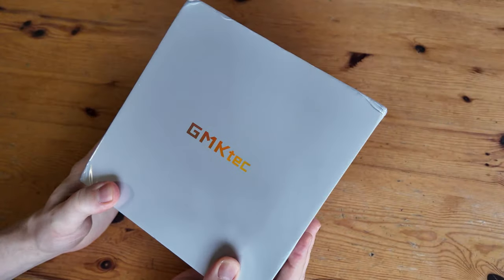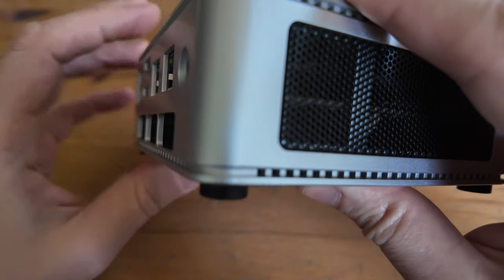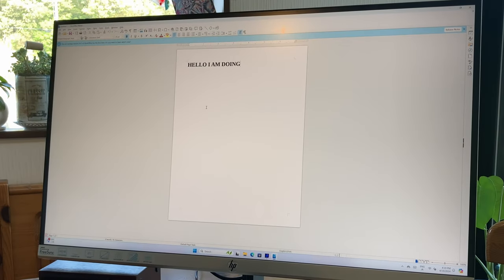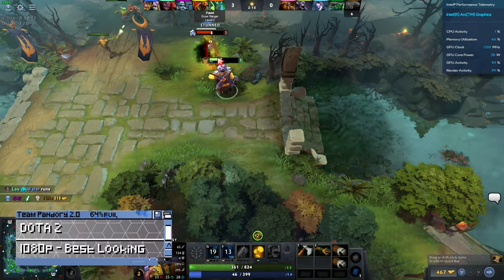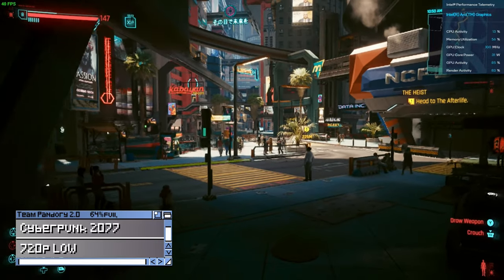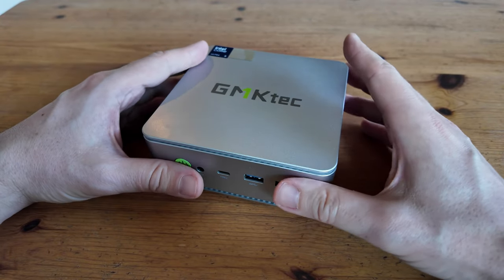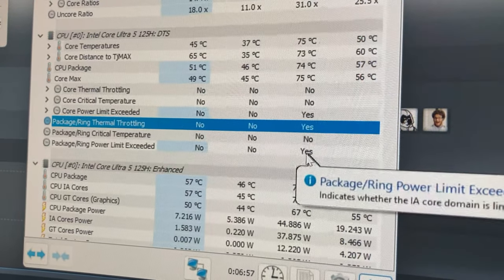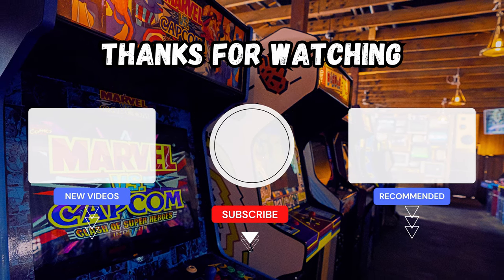Is the GMKtec NucBox K9 the Best Mini PC? Full Review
In this GMKtec K9 Review, we check a powerful Mini PC that uses the Intel Ultra 5 125H processor, and is the first Mini PC from GMKtec that has uses Intel's AI Boost NPU.  It can handle high-tier emulation, quite affordable, but can it run games?
In this review, we run benchmarks, test games, try out emulators, Ubuntu Linux, Batocera Linux, and then check out what's under the hood.

This Mini PC can be found both directly from GMKTek, AliExpress and from Amazon (links below).
The reviewed unit is the 1TB 32GB model.
All models outside BAREBONES have Windows 11 pre-installed.

► Specs:
CPU: Intel Ultra 5 125H / 14 Core 18 Thread 700MHz-4.5Ghz
RAM: 2x16GB Crucial DDR5 @ 5600Mhz
GPU: Intel Arc Graphics @ 2.2Ghz + AI Boost 1.4GHz
Storage: 1TB NVMe PCIe4
OS: Windows 11 Pro 64bit

►Note:
This product was received solely for the purpose of video review. Nothing of monetary value has been received.
Thanks 🙏

K9 Barebone: Pandory-K9-0
K9 32 1Tb: Pandory-K9-32/1T
K9 32 2Tb: Pandory-K9-32/2T

Amazon 32/1TB
Amazon 32/2TB

►Timestamps:
0:00 GMKtec NucBox K9 Review
0:17 Unboxing the GMKtec K9
1:30 Closer Look
2:31 GMKtec NucBox K9 Specs
2:58 Size Comparison
3:32 Tea time
3:37 First Boot, Activating Windows 11 Pro, Updates, Drivers
4:19 Ninite, malware and virus check
4:30 Windows Use, Music Production, Davinci Resolve
4:54 Internet Shopping, Amazon Prime, NetFlix, YouTube 4K
5:29 GMKtec K9 Benchmarks
5:50 Display options
6:02 Wifi, Bluetooth Controller
6:12 Cuphead, Super Woden GP 2
6:37 DOTA 2, Fortnite, Rocket League, Counter Strike 2
7:36 XESS in Diablo 4, Forza Horizon 5, Cyberpunk 2077
8:54 Higher end Emulation, Wii-U and PlayStation 3
9:27 Batocera Linux
9:50 Emulation Game Testing
11:05 Inside the GMKtec NucBox K9
12:11 Linux Testing
12:25 Power draw and noise
13:34 BIOS
13:53 Pros and Cons
14:13 GMKtec K8 or K9?  Intel 125H or Ryzen 8845HS?
14:33 Summary and Patreon Thanks

►Credits
'Can't play Cyberpunk 2077' was made using Udio